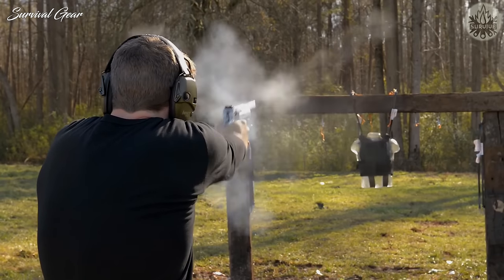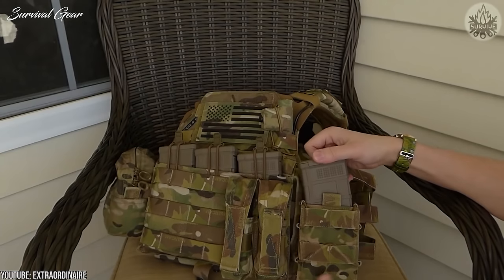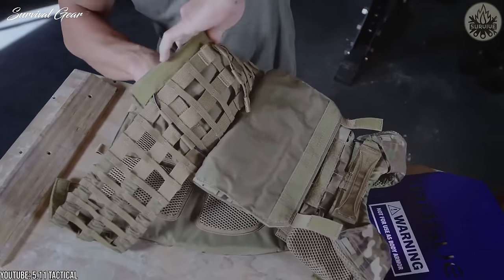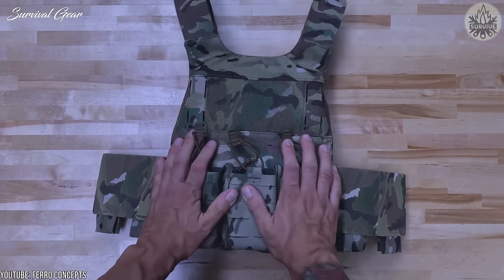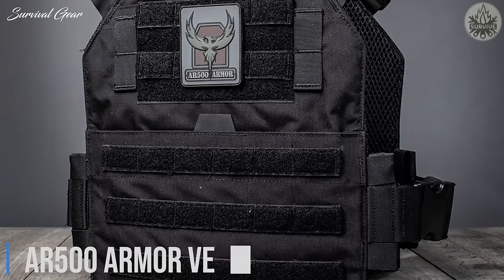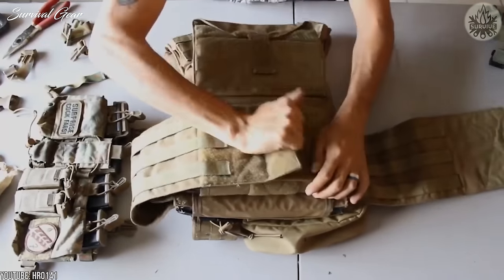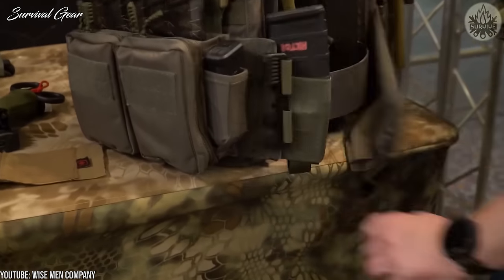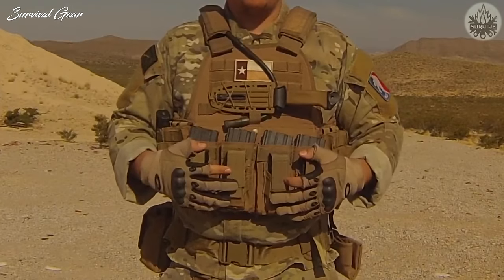Top 10 Best Plate Carrier and Body Armor 2022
Are you looking for the best tactical plate carrier vest and body armor of 2022? These are some of the best plate carrier and body armor we found so far:
Thumbnail credit: Mr. Hitman nld

✅1. CRYE PRECISION JPC 2.0
✅2. 5.11 TACTEC PLATE CARRIER
✅3. FERRO CONCEPTS SLICKSTER
✅4. CRYE PRECISION AVS
✅5. AR500 ARMOR VERITAS
✅6. VELOCITY SYSTEM SCARAB LT
✅7. HRT RAC PLATE CARRIER
✅8. CONDOR MOPC PLATE CARRIER
✅9. Mayflower Assault Plate Carrier
✅10. Spiritus Systems LV-119
In this video, we’ll review plate carrier vests and body armor from the bottom of the budget barrel all the way up to Mil-Spec vests ready for combat.
Do you know what’s amazing? Armor and plate carriers and how incredible they’ve become. It’s a fascinating world.
In recent years, the plate carrier game has changed dramatically. These nifty pieces of gear got smaller, lighter, and more maneuverable.
Comfortable, customizable, and — most importantly — combat-ready, these high-performance tactical plate carriers guarantee superior protection for the modern fighter, and are much sought after by officials in law enforcement and the military alike.
While I would love to insert my own bias into what I think is the best, I shoved that aside and collected models serving alongside police and military forces worldwide. So, keep watching if you’re in search of the perfect plate carrier to pair with your plates.
platecarrier tacticalgear tactical survivalgear survival best tactical plate carrier, best plate carrier 2022 , best body armor 2022, best chest rig on amazon, best plate carrier vest 2022, top 10 plate carrier 2022, plate carrier review, body armor review.